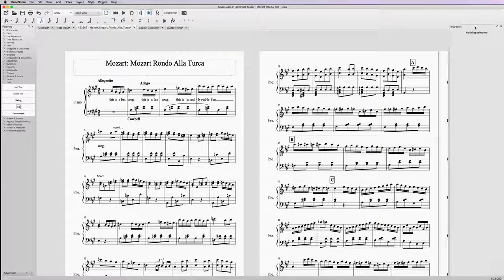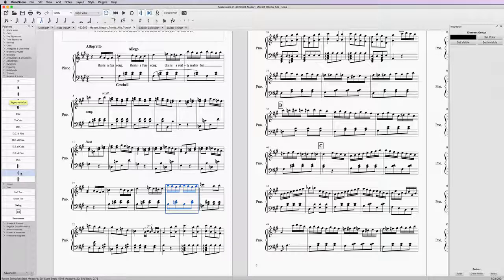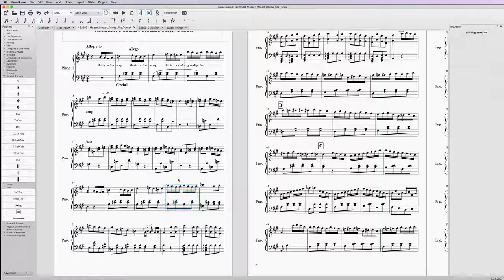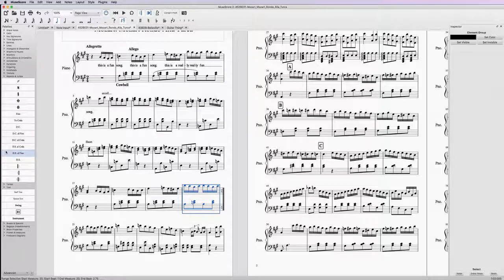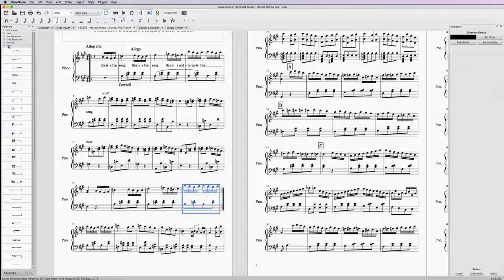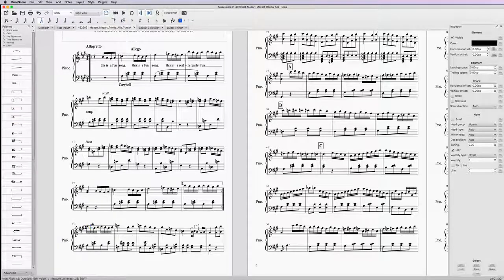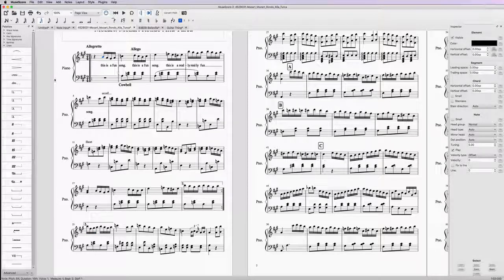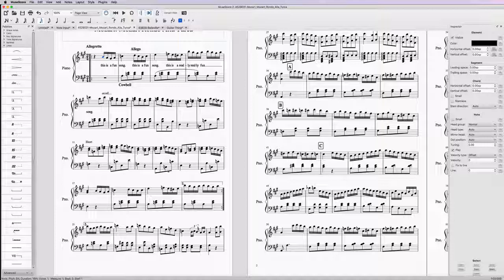30 Repeats And Endings